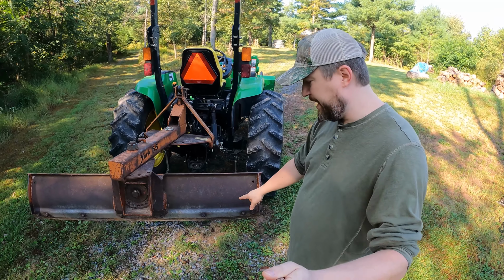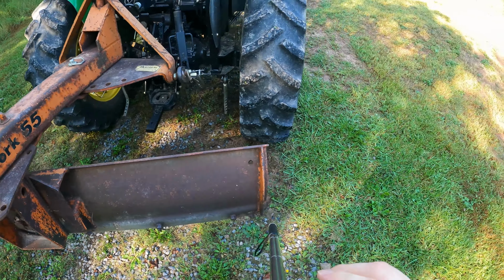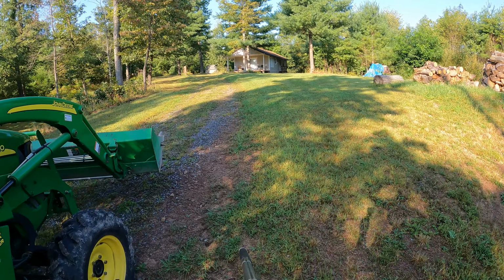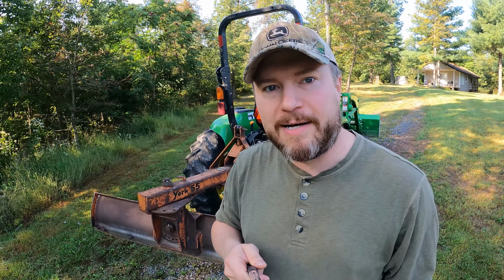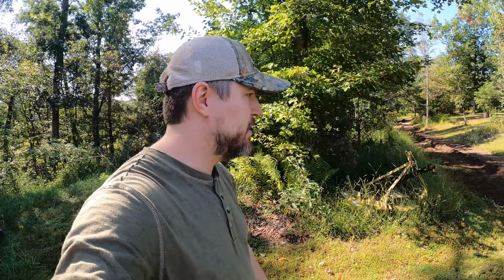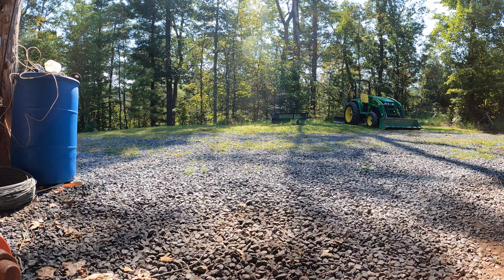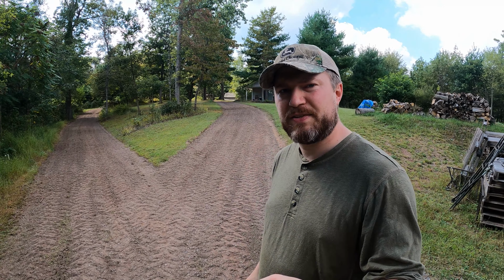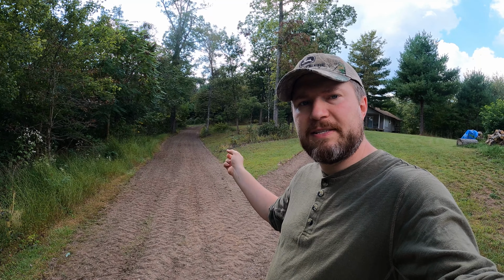Episode 27 - Driveway + Road Repairs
Welcome back to the Hideaway Homestead. On this week's episode Mike does some road grading and raking with the John Deere to help fix part of the driveway at the house.